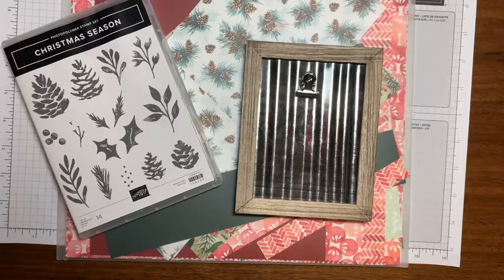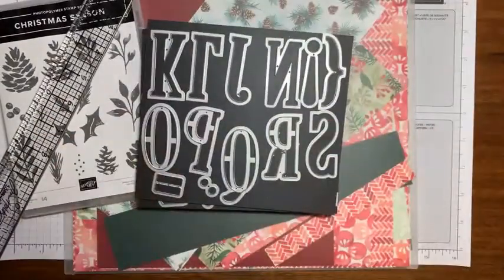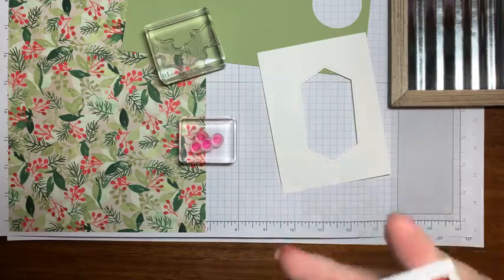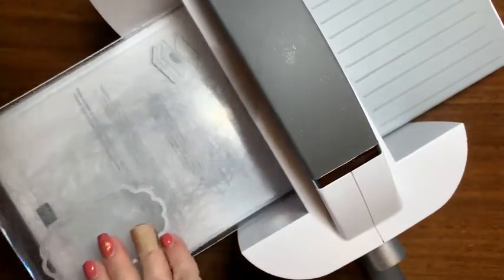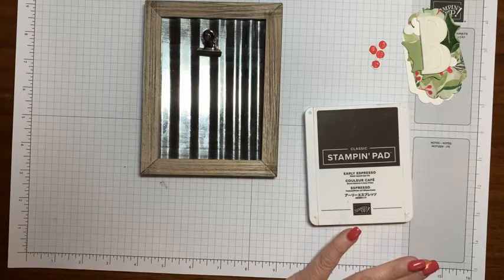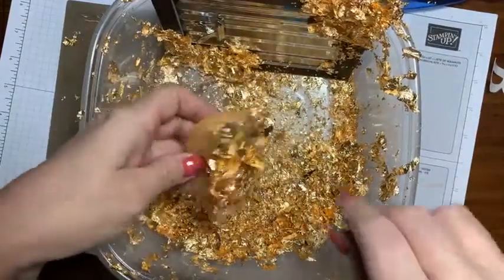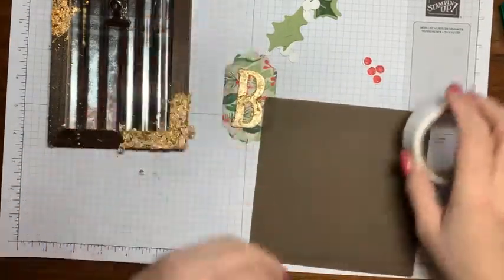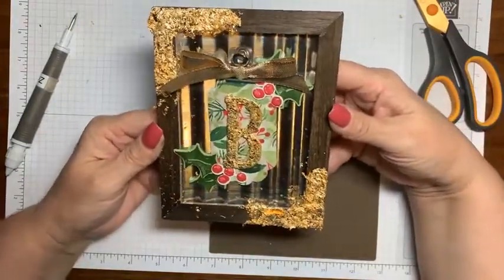Making a Gift with a $1 frame and our beautiful SU! products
To purchase these and many other papercraft products, shop with me